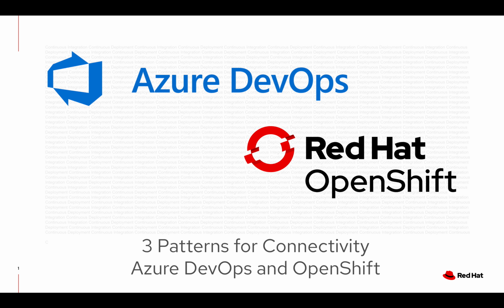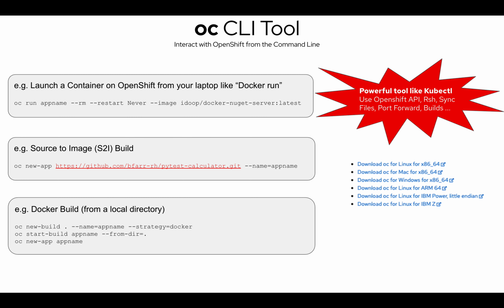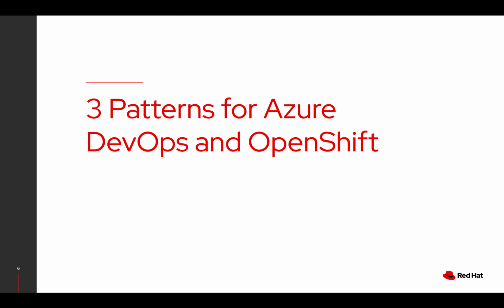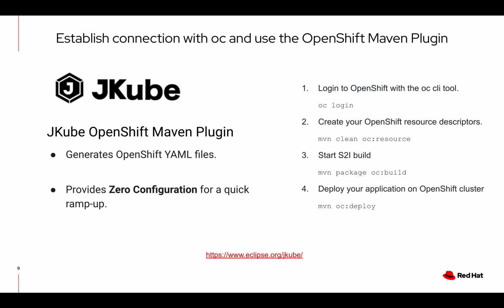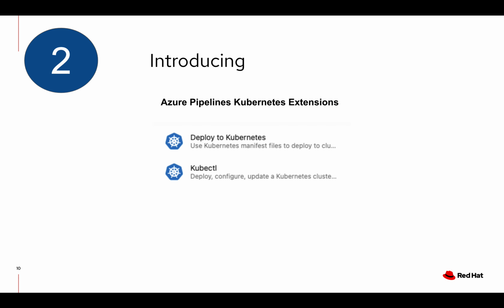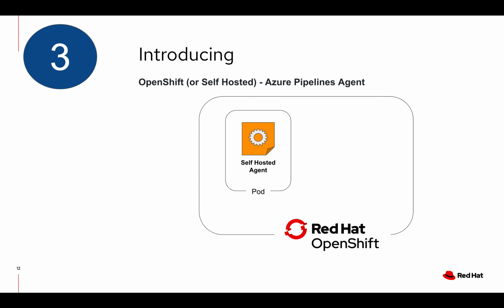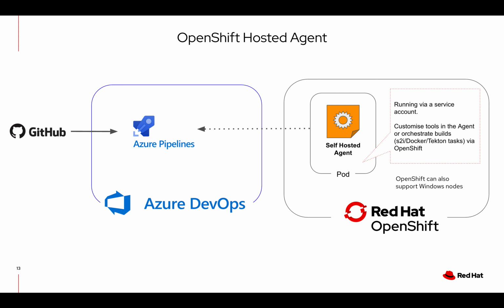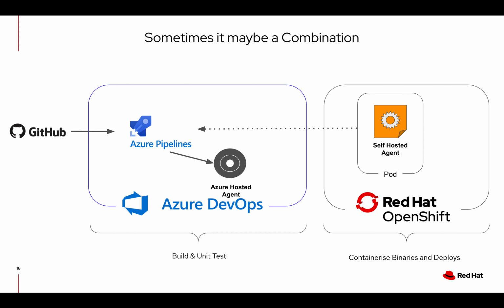3 Patterns for Connecting Azure DevOps and OpenShift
In this video, I discuss 3 patterns for connecting Azure DevOps and  OpenShift. The demonstrations of each pattern can be found in this playlist.